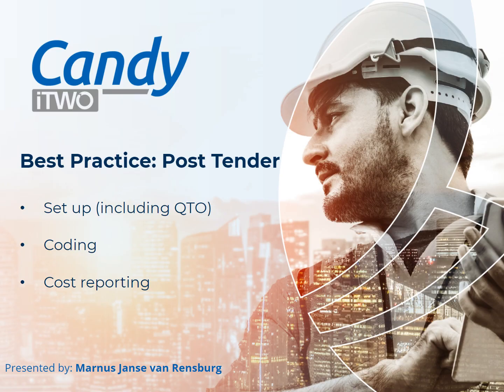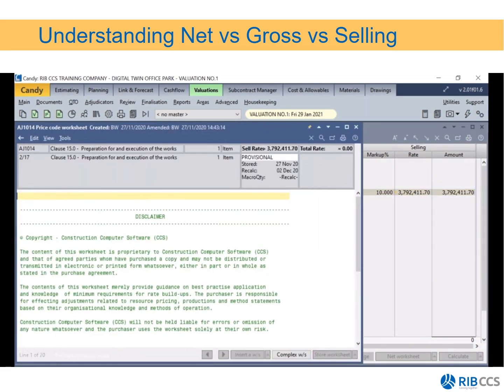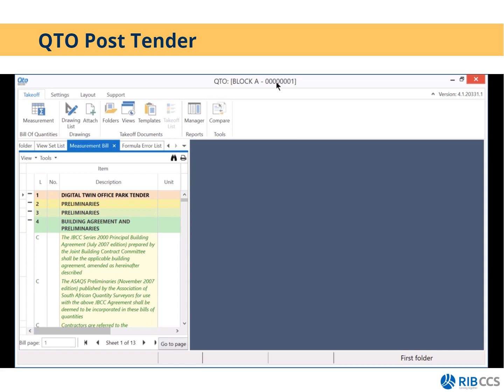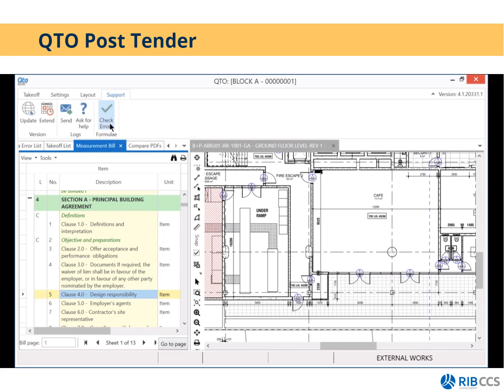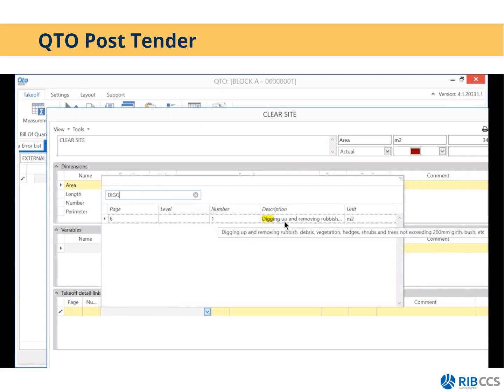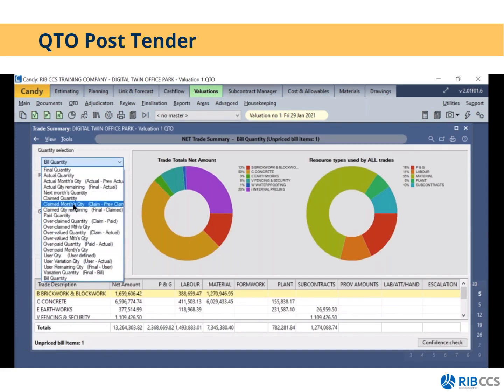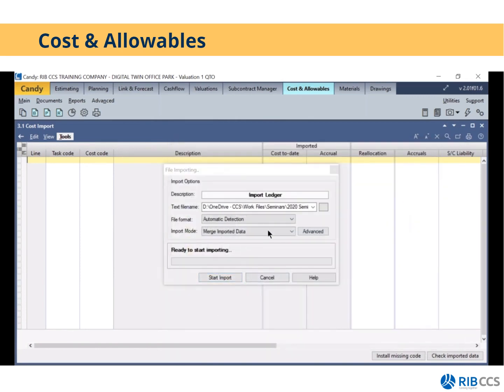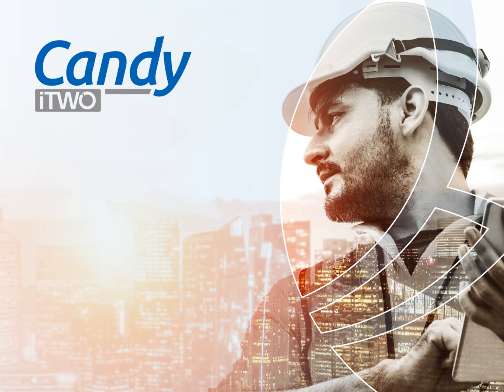Virtual Candy User Seminar: Post Tender Control